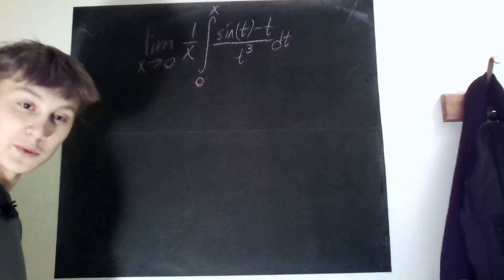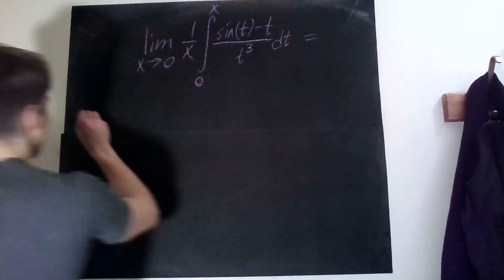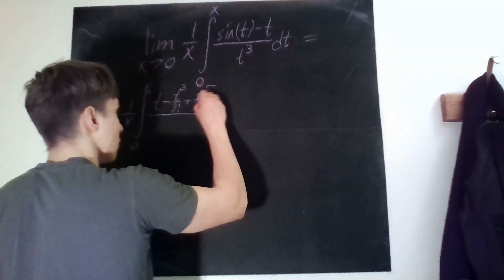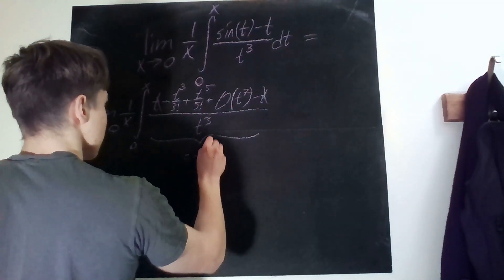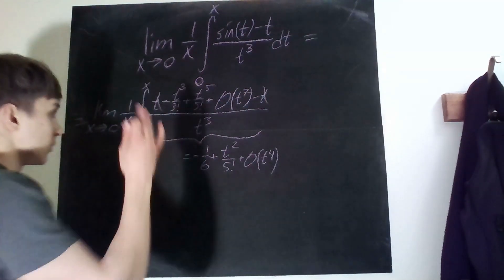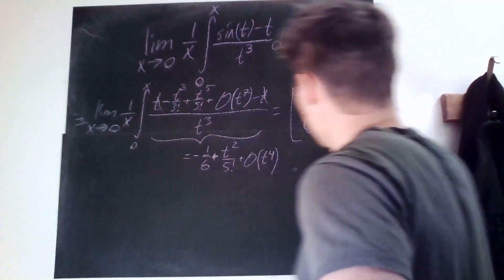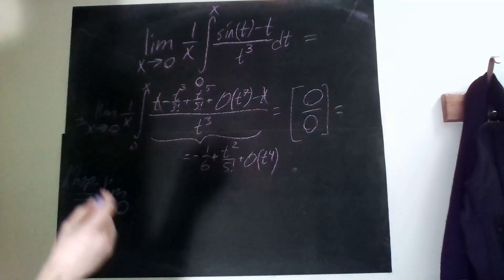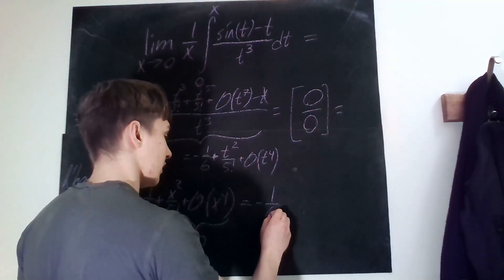HARDEST question #7 on 2022 Calc 2 Final Exam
Find this limit!